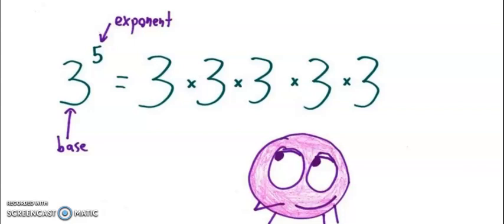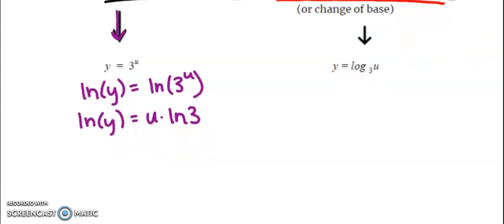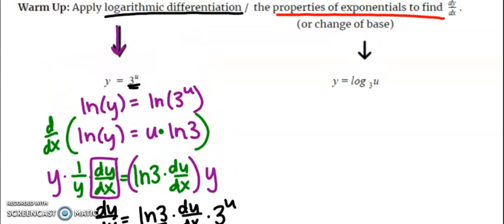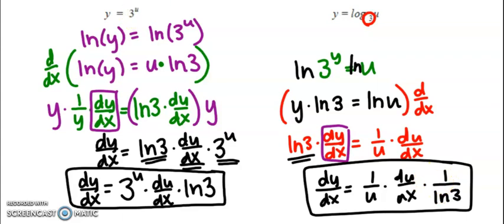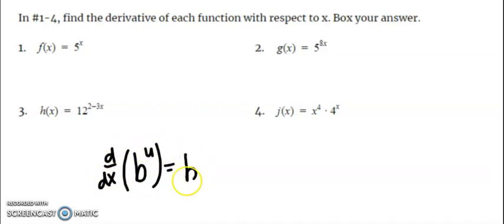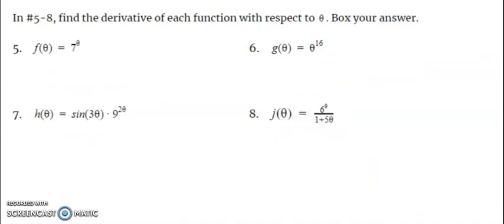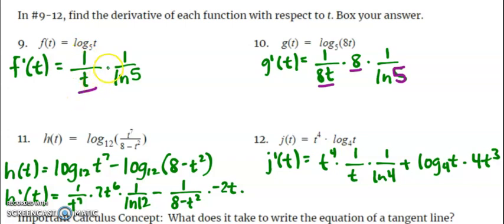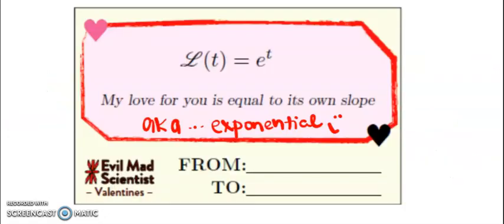Derviatives of Exponentials and Logs with bases other than e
Example 3 should have ln(12) not ln(2).